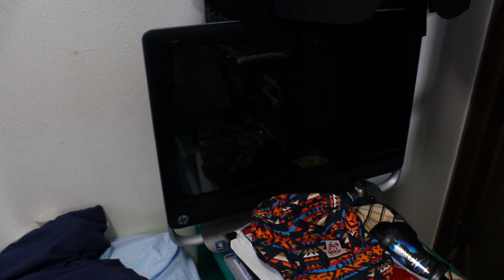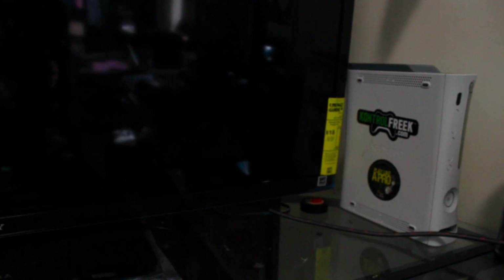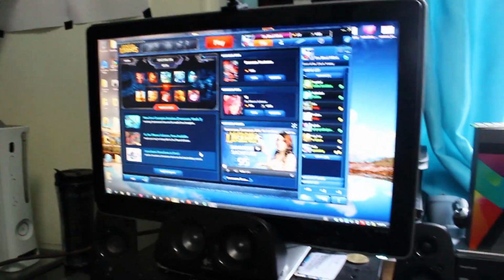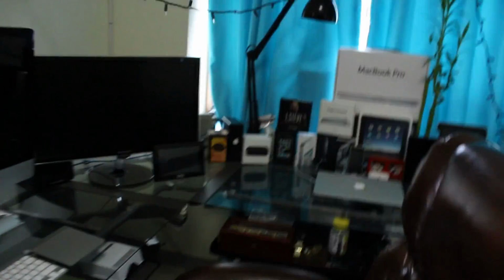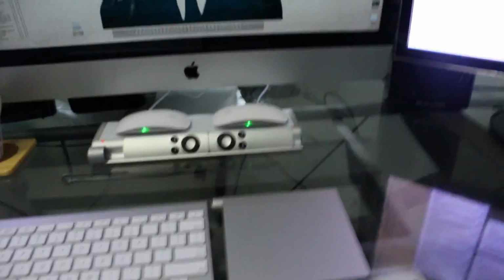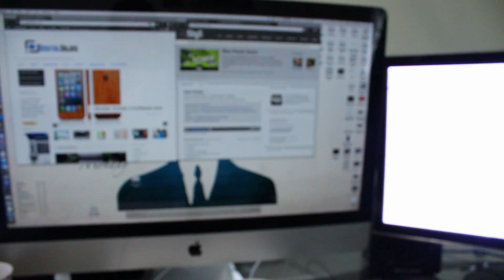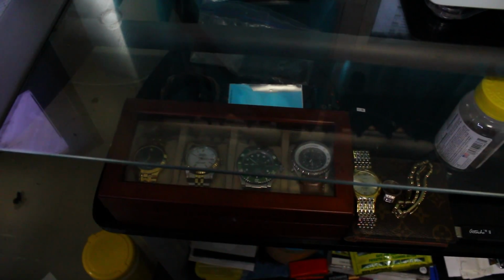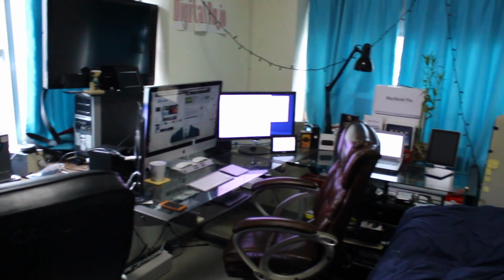Tour of Geeks Office/Room 2013 Edition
All content going forward will be uploaded there so don't miss out. 2013 Edition of the the tour of my home office/ room

Setup:
iMac 27 inch Mid 2011 2.7ghz Quad Core i5
Triple Monitor Setup
1TB HDD

Macbook Air
1.6ghz i5 Dual Core
2gb Ram 120gb SSD

PC
2.7ghz  AMD Dual Core CPU
4GB RAM
1TB & 500 GB HDD
NVIDIA GEFORCE 9800 GTX +

Devices:
iPad 1st Gen 16gb
iPhone 5 32gb
Nexus 7 16gb
Sony Bravia 55 inch Smart-TV
Cannon T4i DSLR
Apple TV